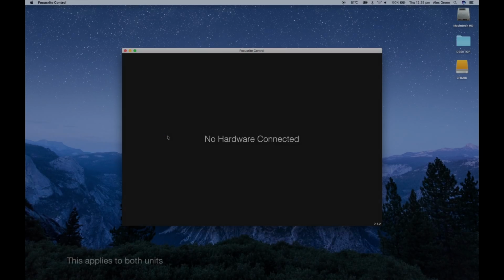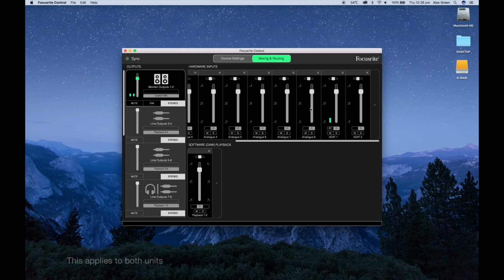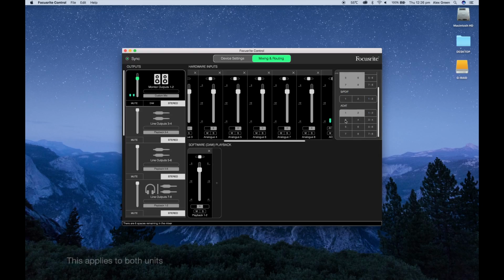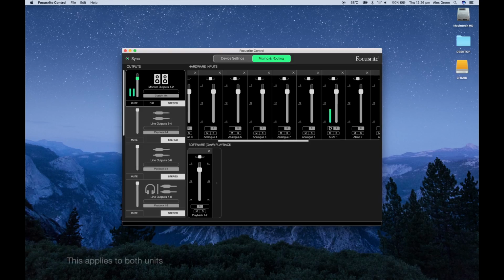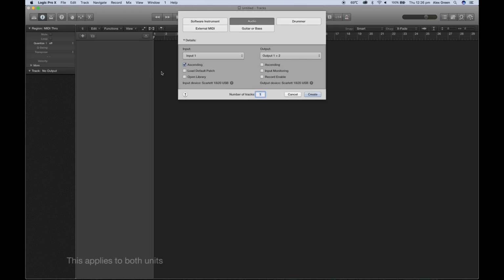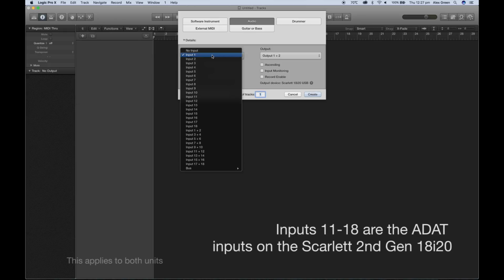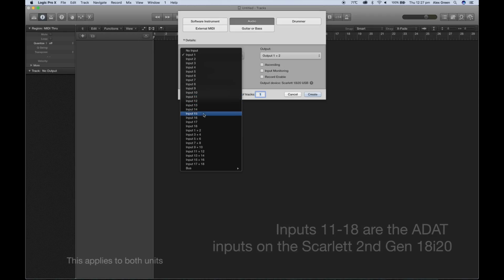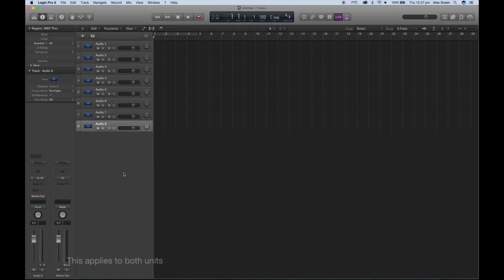Focusrite // Scarlett OctoPre - Getting started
This video is designed to help you get started with the Scarlett OctoPre and Scarlett OctoPre Dynamic mic preamps, which easily connect to your interface to increase channel I/O via ADAT.

Optimised to handle extreme levels from sound sources like kick drum and snare, Focusrite preamps Scarlett OctoPre and Scarlett OctoPre Dynamic feature eight natural-sounding Scarlett preamps.